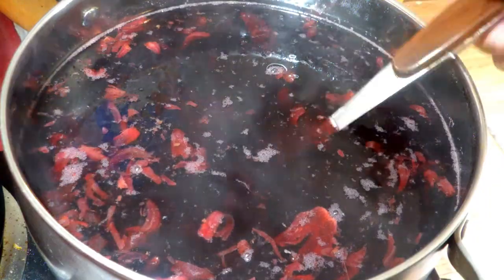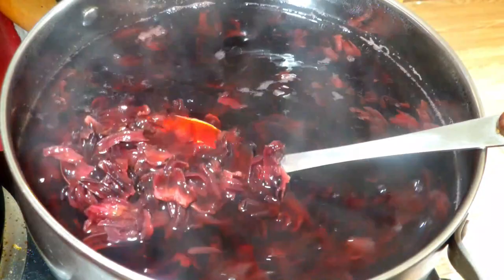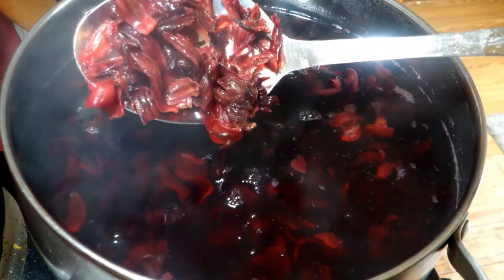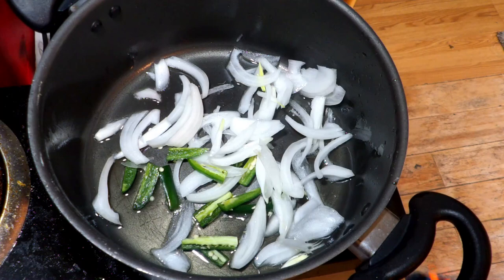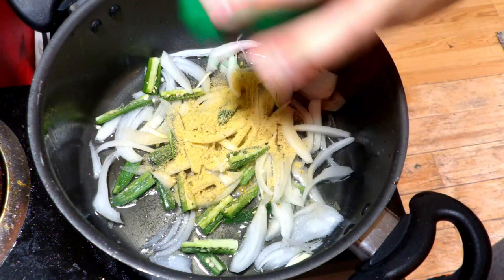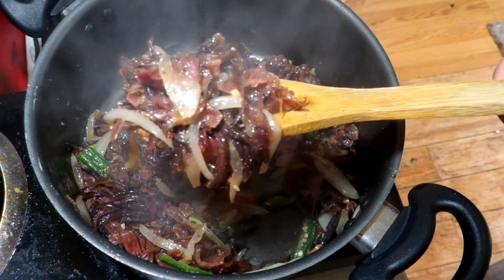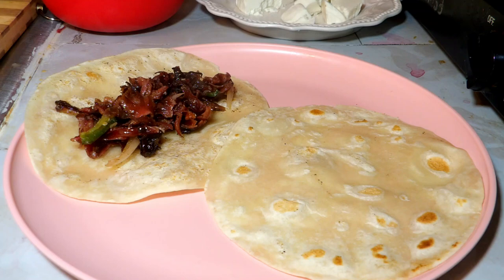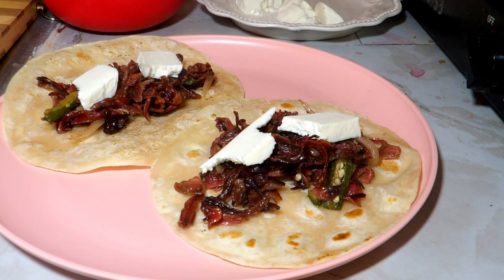Tacos De Jamaica! | KPBABYJ VLOGS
Ingredients
Jamaica Flowers
Water
Onion
Serrano Peppers
Garlic Powder
Chicken Knorr
Paprika
Chili Powder
Queso Freso
Slasa
Tortillas